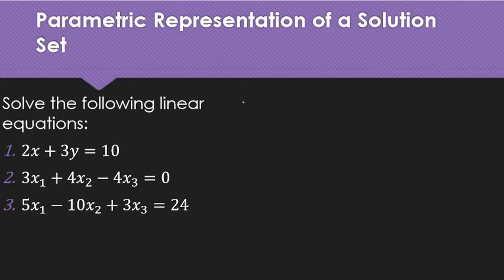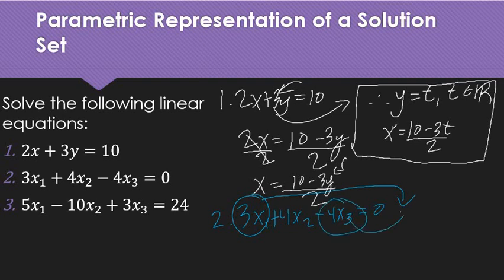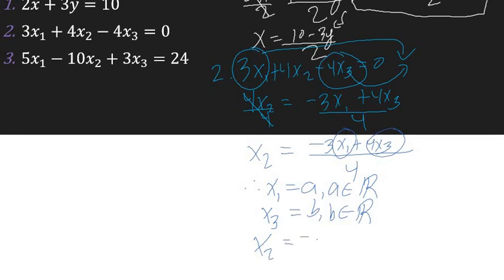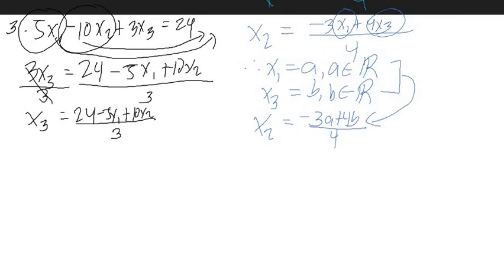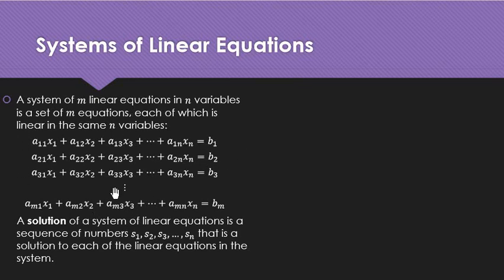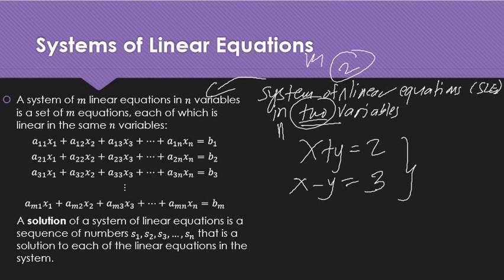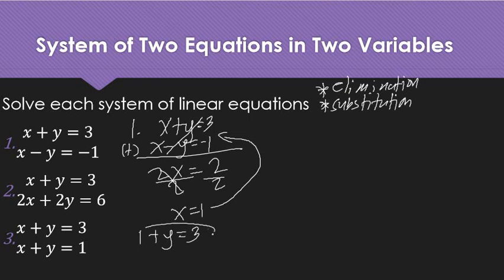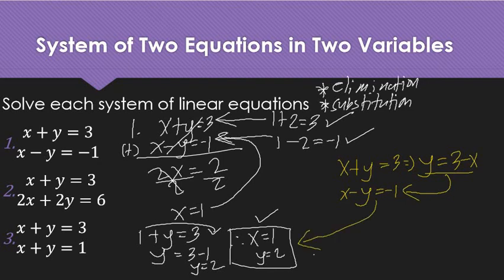Introduction to Systems of Linear Equations: Definition of a System of Linear Equations